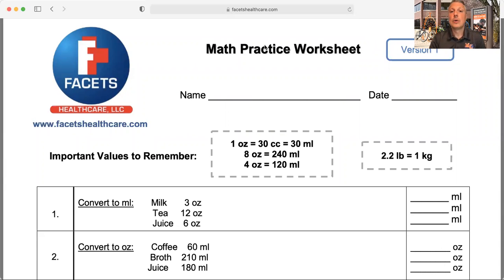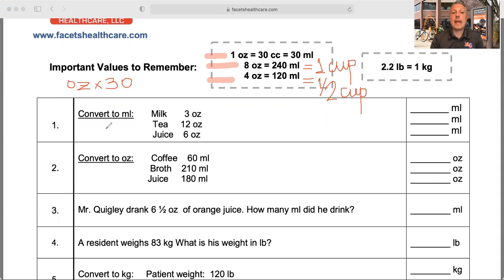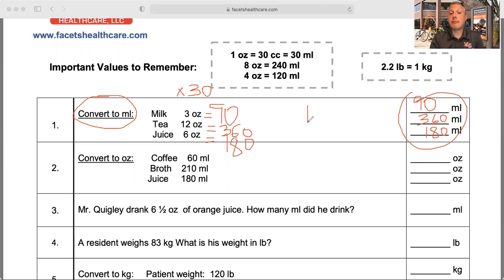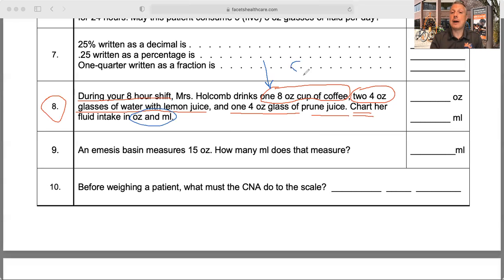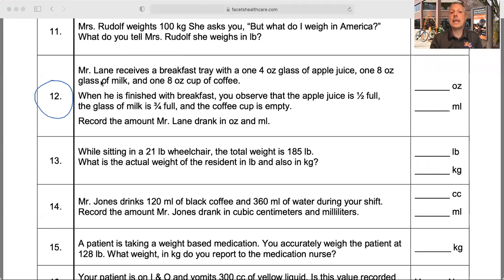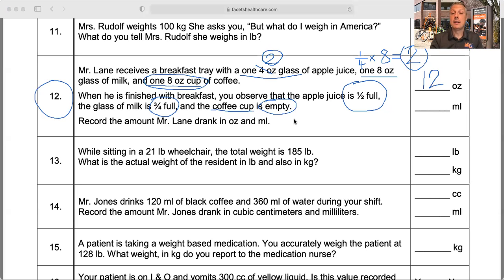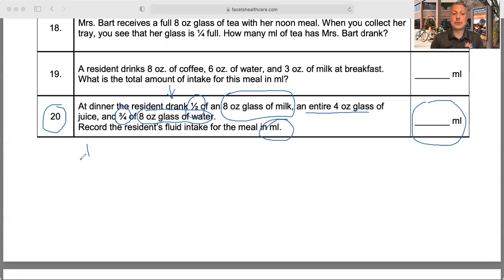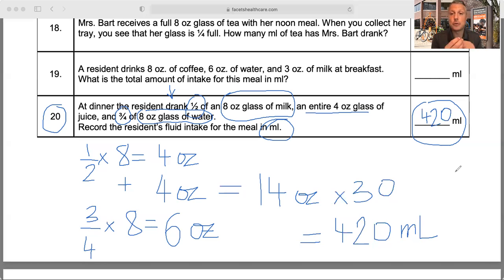Nursing Math Video by Mr. Itri Papanikolla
This video offers a brief explanation of Intake and Output of liquid medications and is designed for freshman Nursing students in fundamental courses.